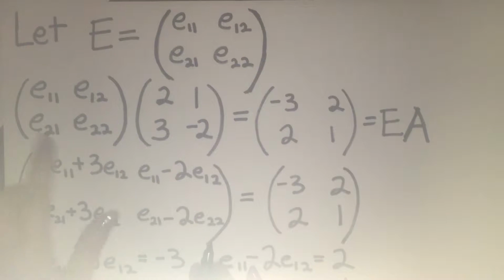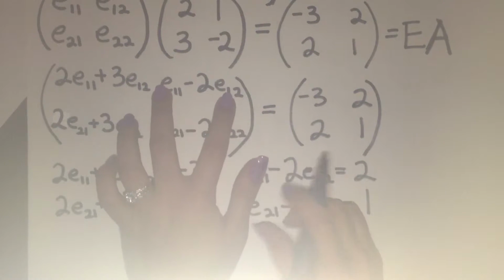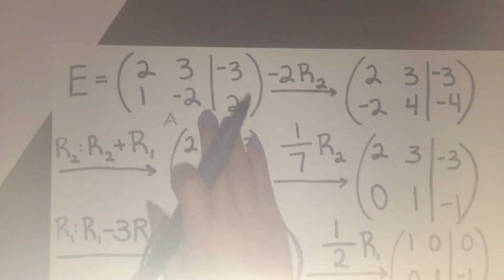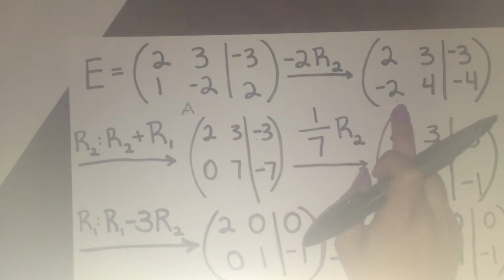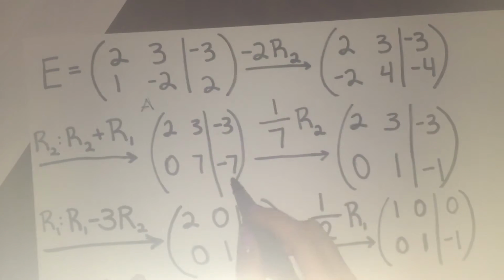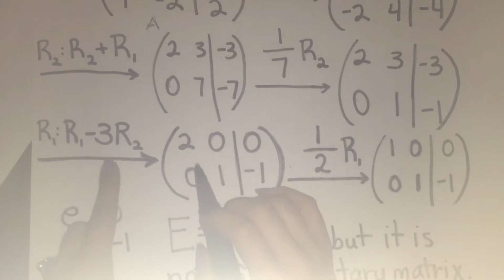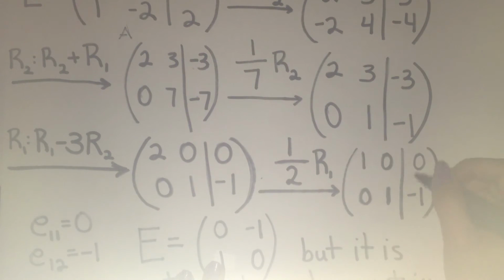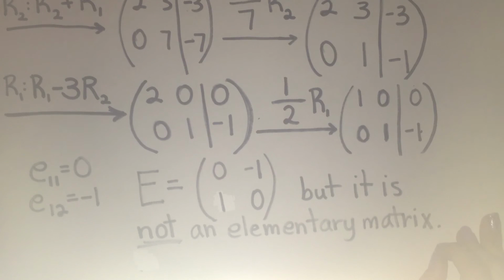Homework 2, #9 Part 2/2 Video Project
Yadira Rivera, Homework 2, Problem 9, MAS 3105, Professor Manchola